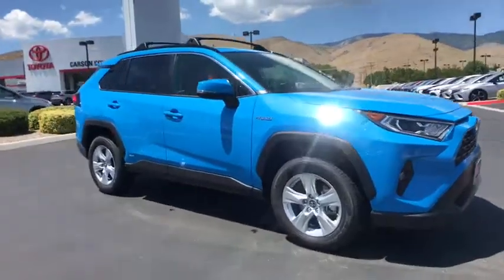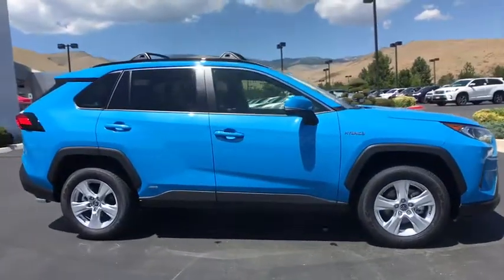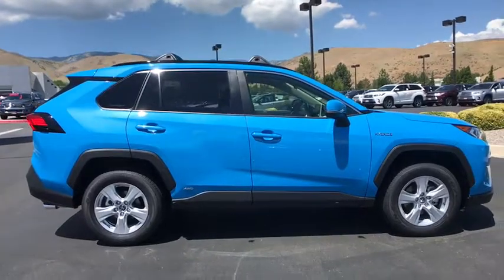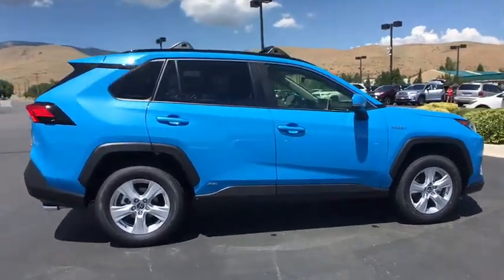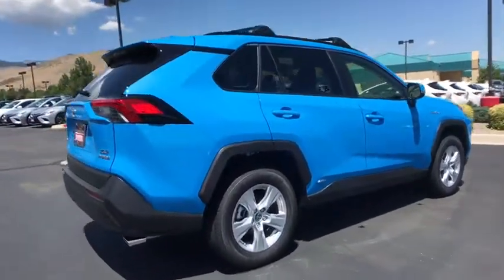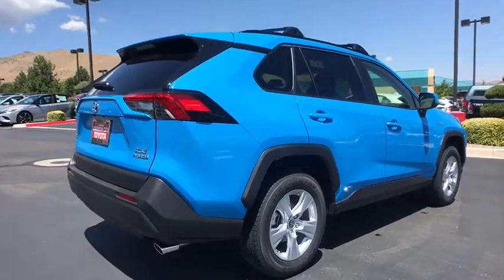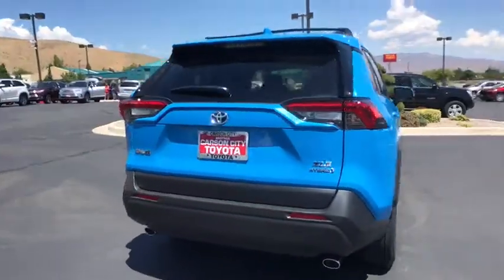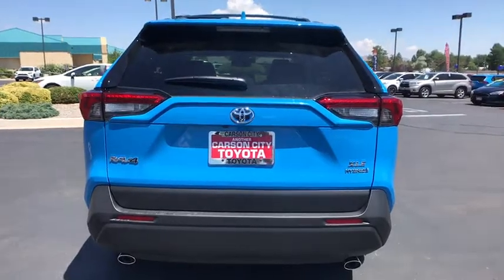2019 Toyota Tacoma Carson City, Reno, Northern Nevada, Dayton, Lake Tahoe, NV 62494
Magnetic Gray Metallic New 2019 Toyota Tacoma available in Carson City, Nevada at Carson City Toyota. Servicing the Reno, Northern Nevada,  Dayton, Lake Tahoe, NV area.
2019 Toyota Tacoma Limited 4WD Double Cab - Stock#: 62494 - VIN#: 3TMGZ5AN5KM274712

Delivers 22 Highway MPG and 18 City MPG!